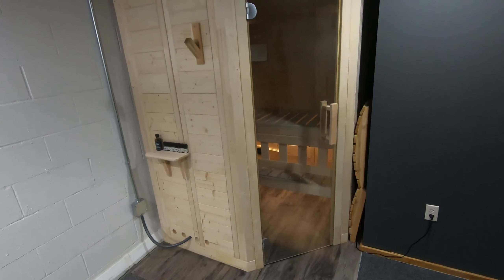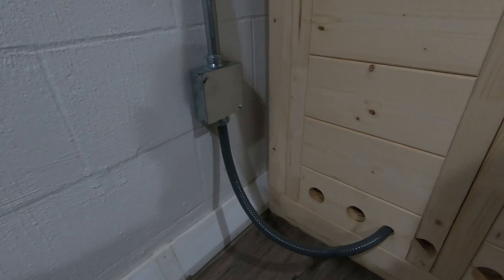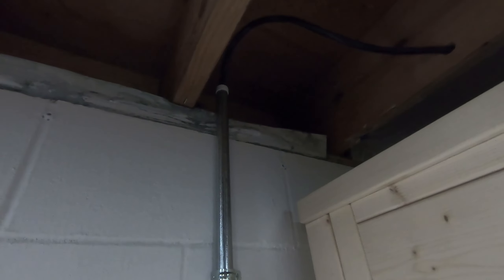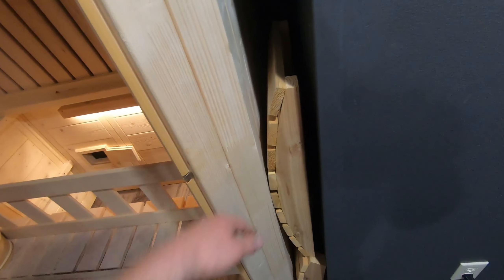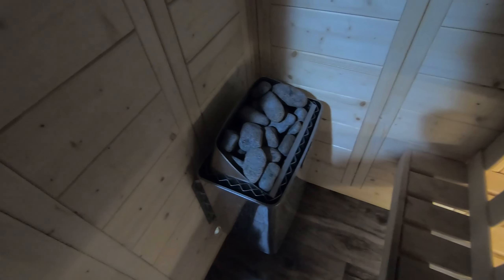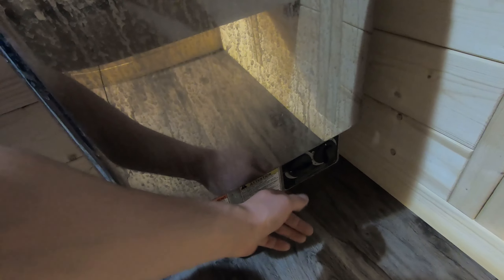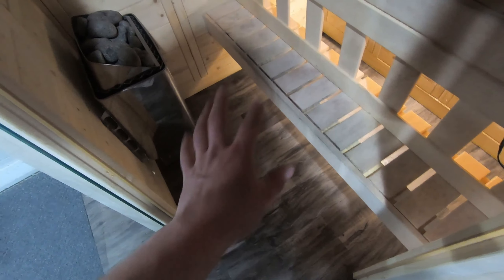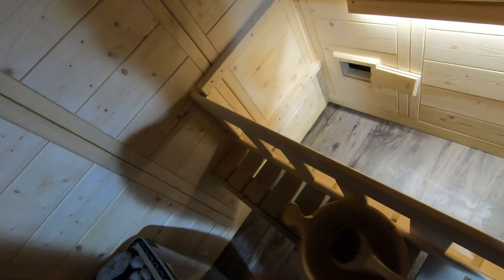Almost Heaven Sutton Sauna Kit Review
Everything you need to know about the Almost Heaven Sutton 2 person indoor sauna kit with electric Harvia heater!